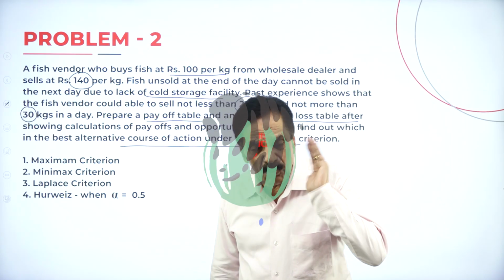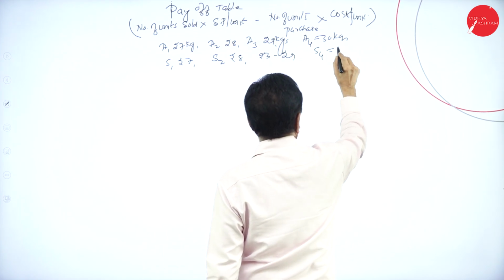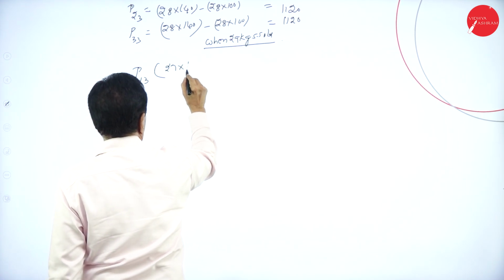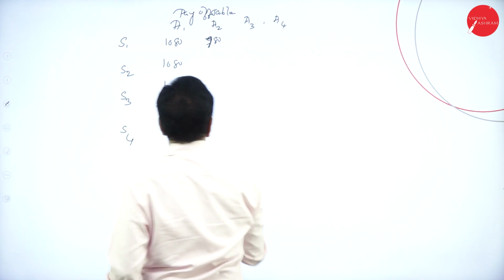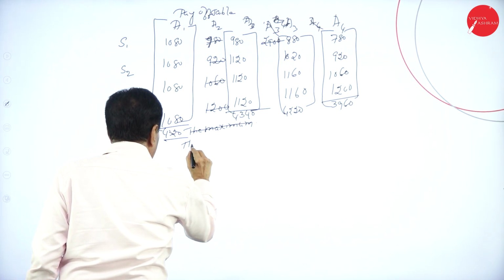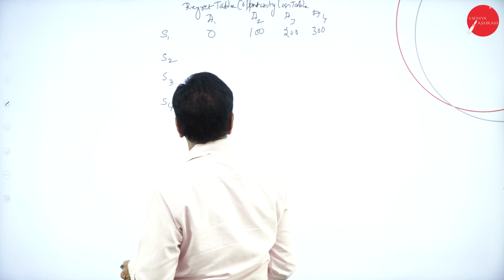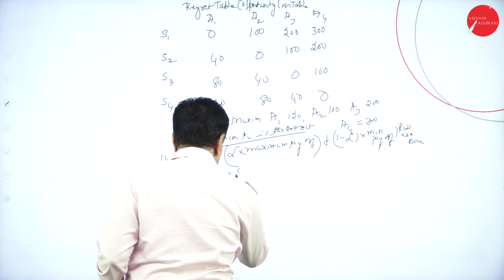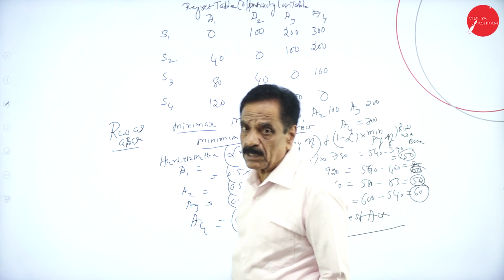DAY 11 | STATISTICS FOR MANAGEMENT - II | VI SEM | B.B.A | DECISION MAKING | L2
Course : B.B.A
Semester : VI SEM
Subject :  STATISTICS FOR MANAGEMENT - II
Chapter Name : DECISION MAKING
Lecture : 2